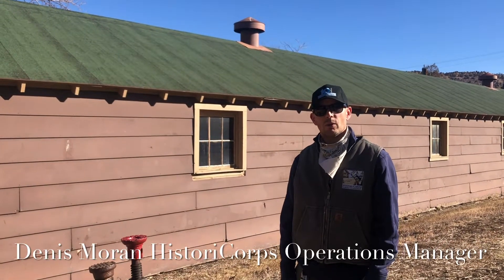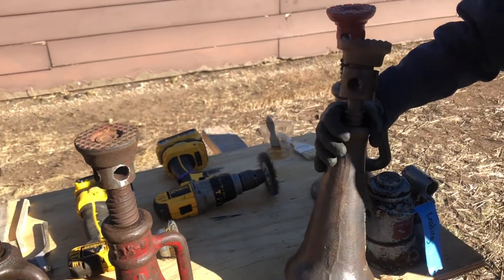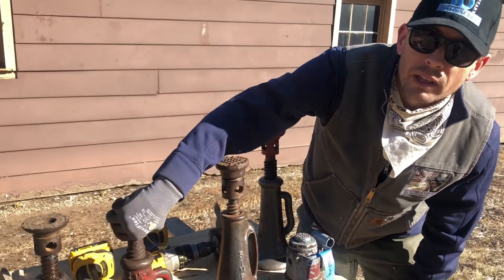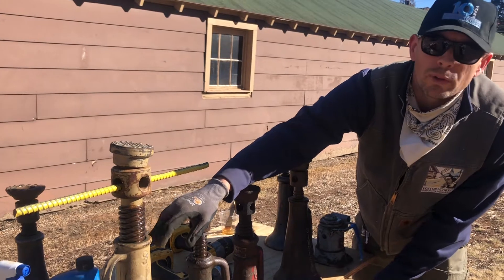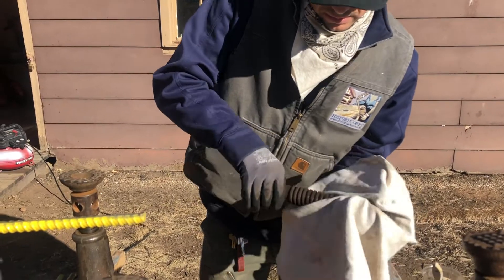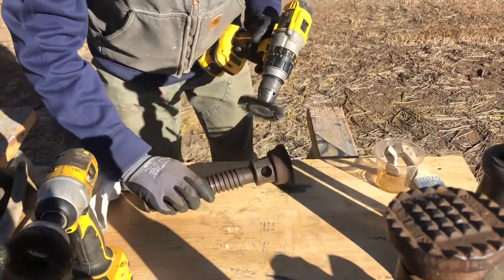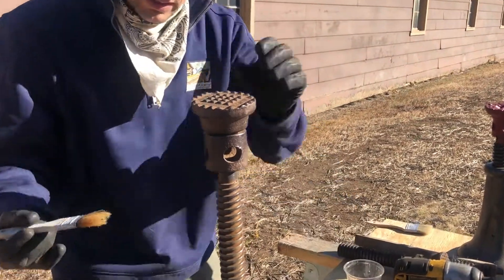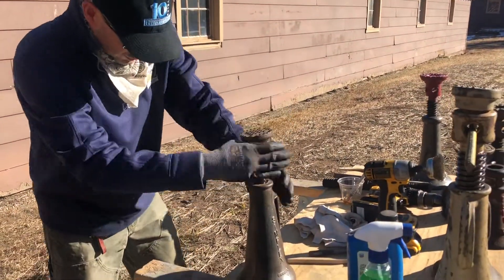Screw Jack Maintenance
Learn about Screw Jacks with Denis!